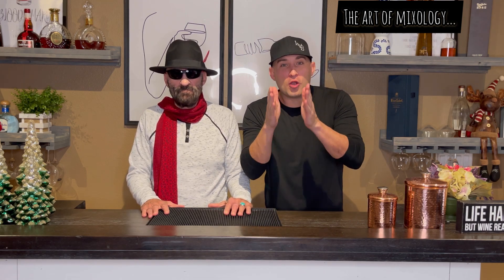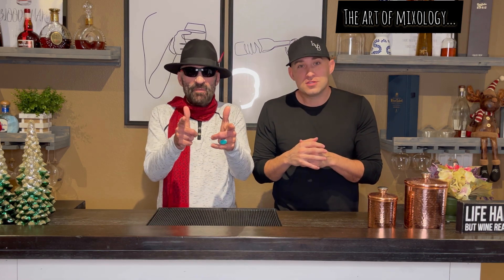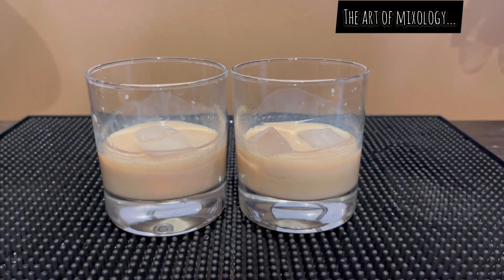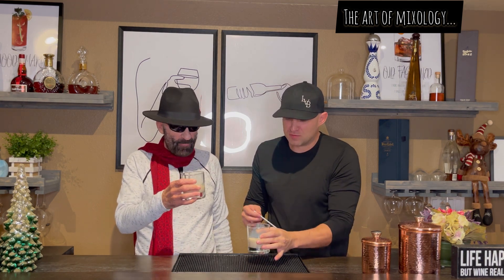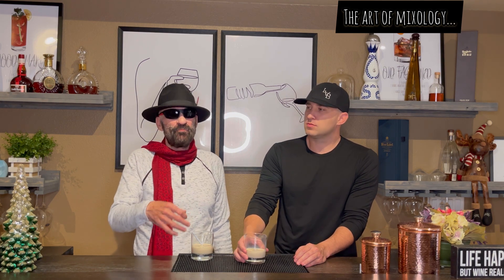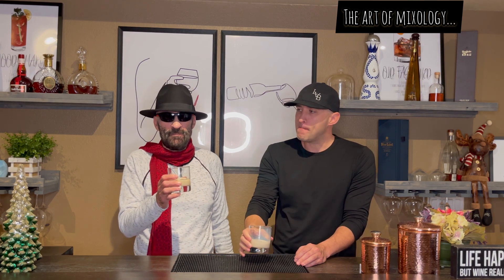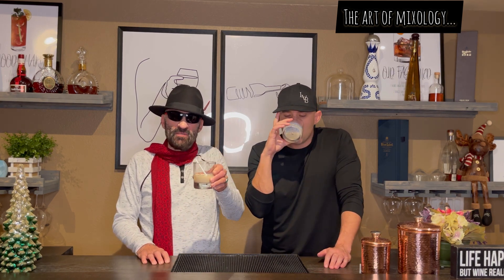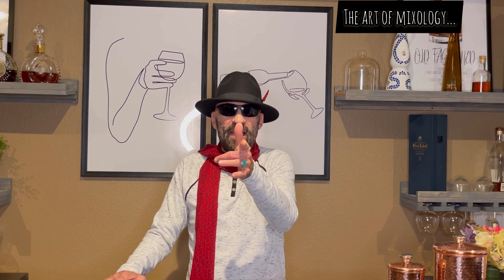THE ART OF MIXOLOGY EPISODE 9! GUEST BARTENDER JOHNNY VEGAS?!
LVB AND JOHNNY VEGAS… JOHNNY MAKES HIS SPECIAL HOLIDAY COCKTAIL?!!